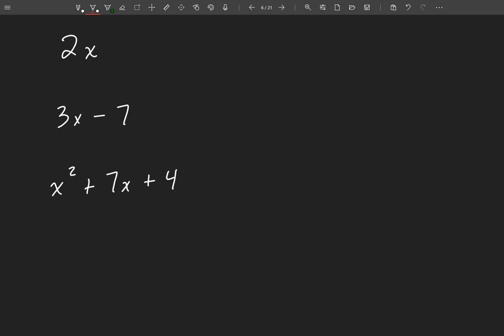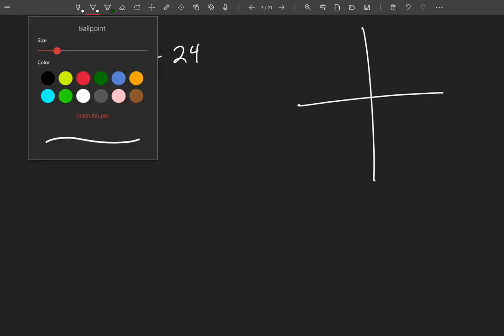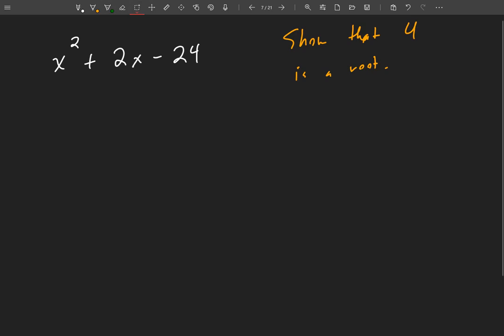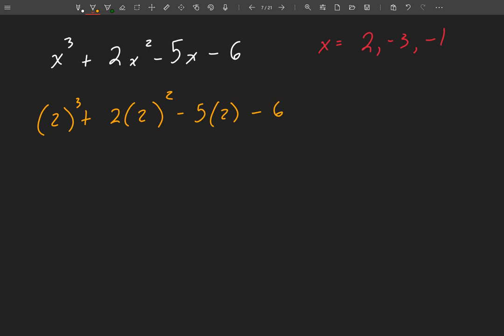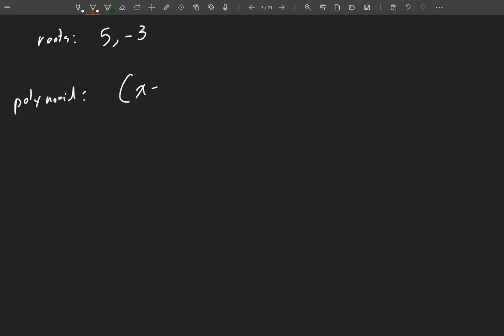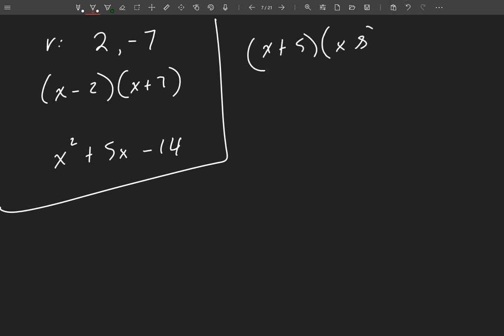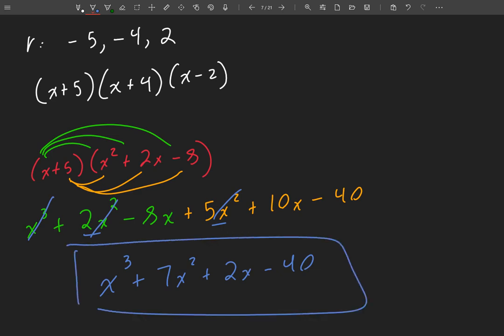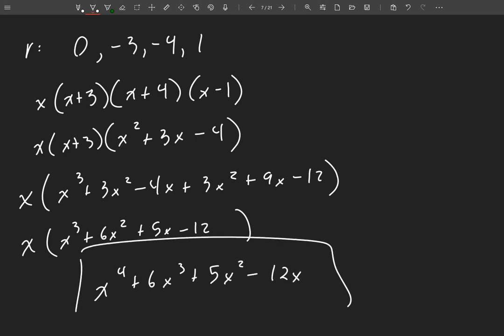Polynomials and their roots 1